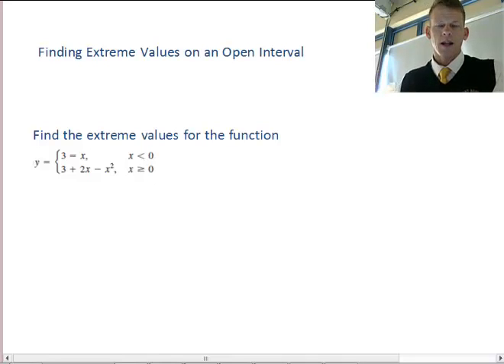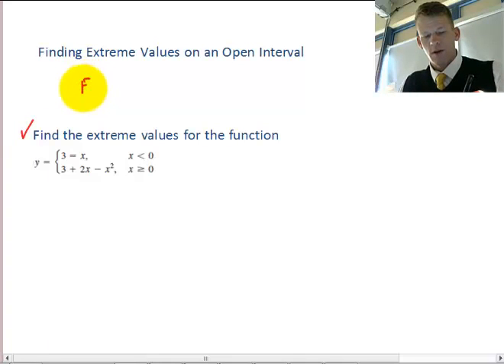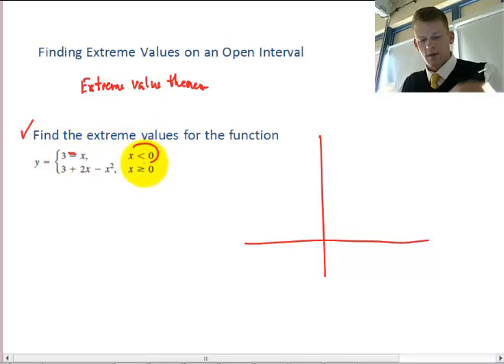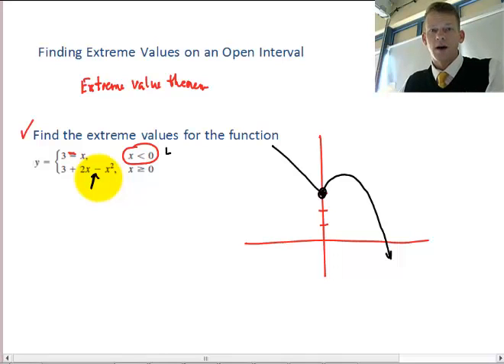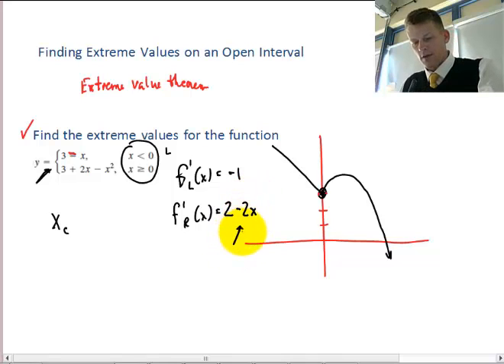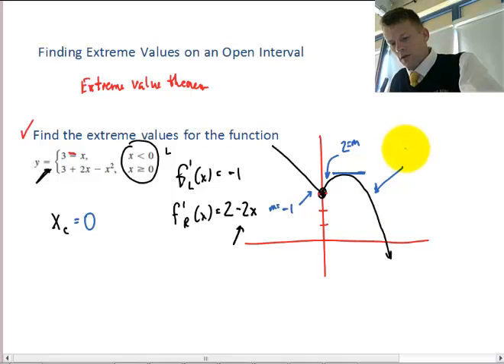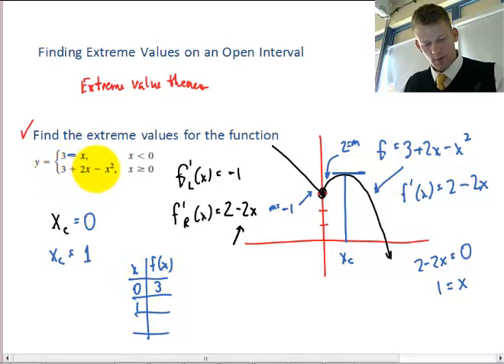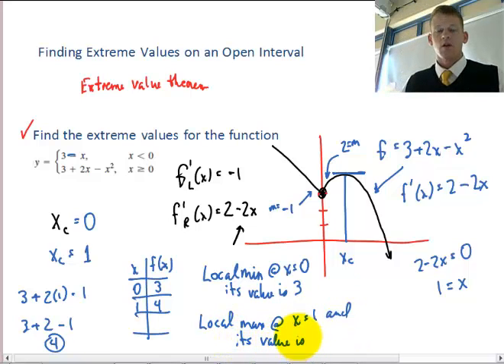Closed Interval Method - with a Piece-Wise defined function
The Closed Interval Method is a method to find Absolute Extreme Values. In this video, I demonstrate how to find the Extreme values of a piece-wise defined function.